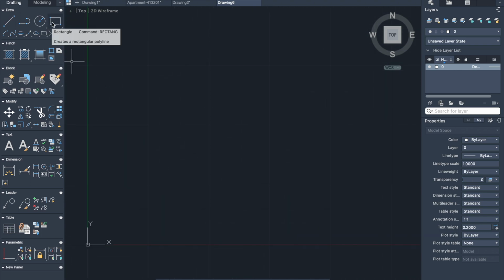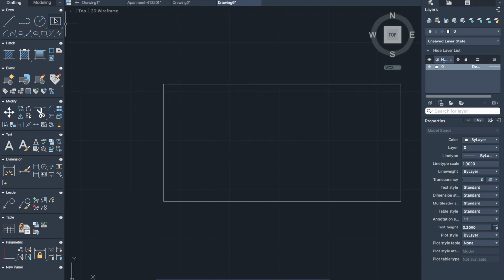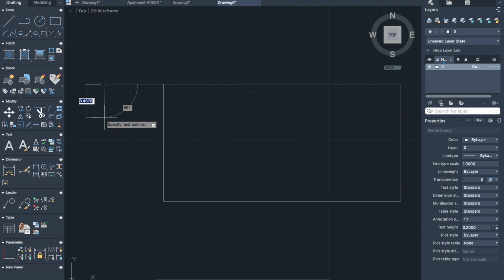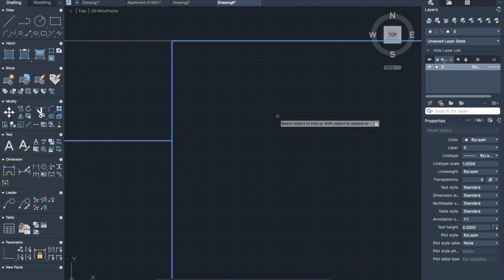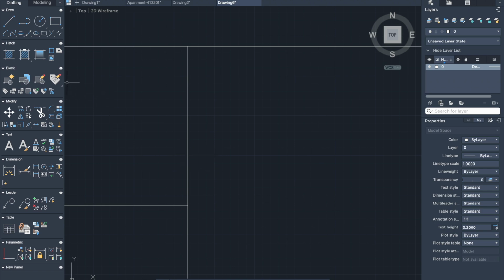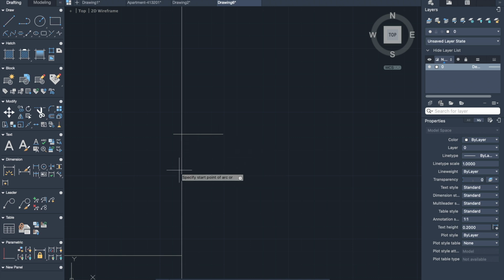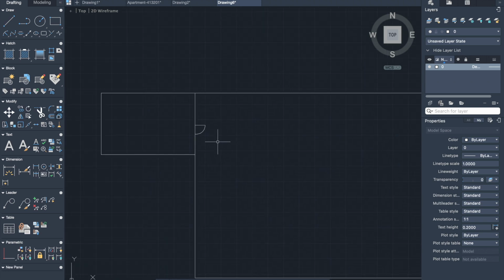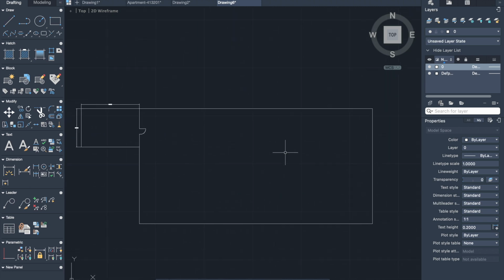Basics of AutoCAD 2D drafting techniques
Computer Aided Design software (CAD) is a highly efficient tool that can be used in many design procedures and prototyping. In this video I go over the basics of 2D drafting techniques that can be found in the software program AutoCAD through an exercise of creating a basic floor plan for an apartment or bedroom. These techniques include the use of the square/rectangle drafting tool, line drafting tool, arc types and drafting tools, auto snapping functions, and the snipping tool. Understanding the basics of using these tools will allow for continued success in the CAD design world as they are essential building blocks for many complex scenarios that can be found later on in design procedures, and allow for an overall clean and precise look for drafting drawings.

These tools can later be used in conjunction with the 3D modelling tools found on AutoCAD such as the push-pull function and massing function.